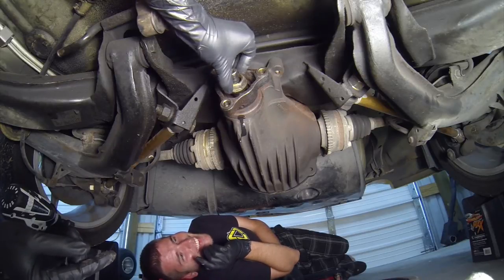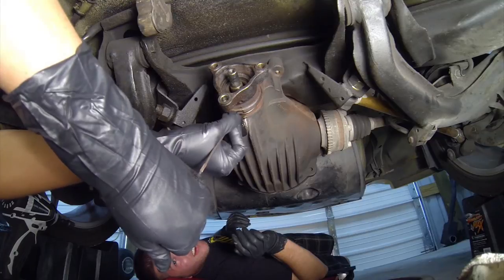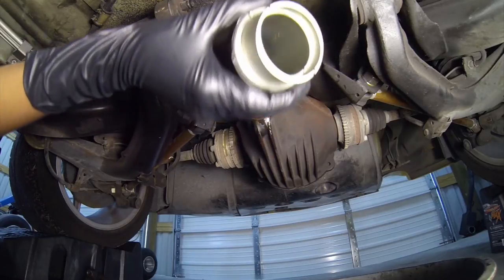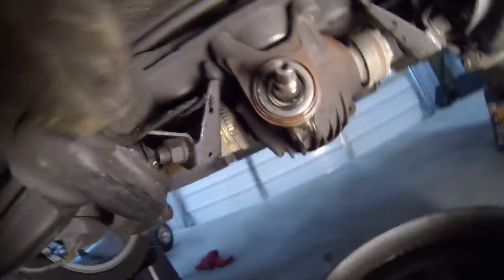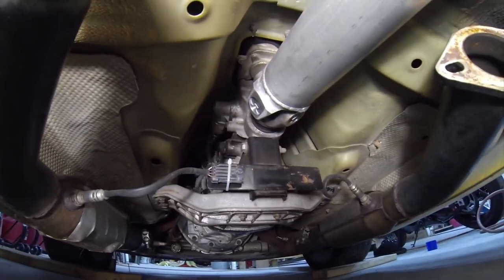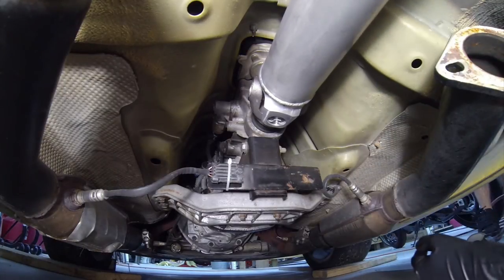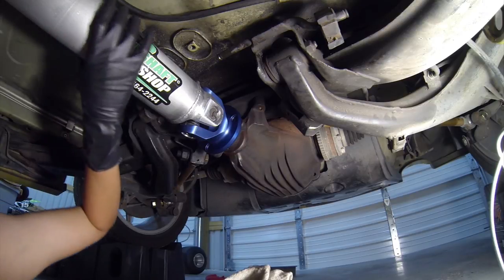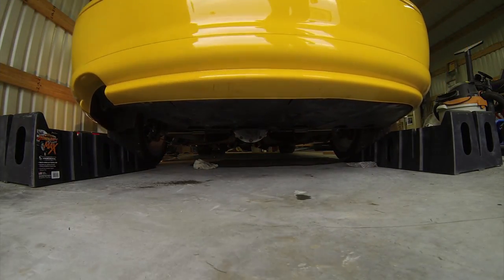ChixGTO: 2004 GTO Pinion Seal and 1 Piece Aluminum Driveshaft Install - Chix Garage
Hope this video helps those who are replacing their pinion seal using the thread marking method. Not responsible for correct methods or results.